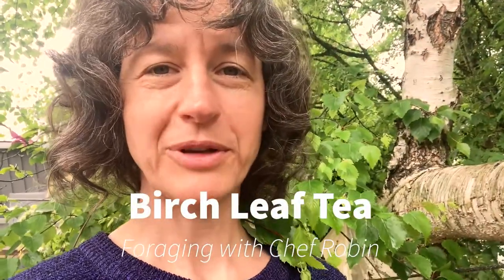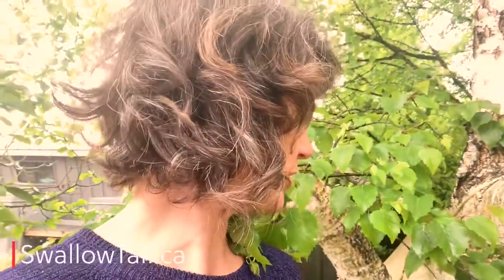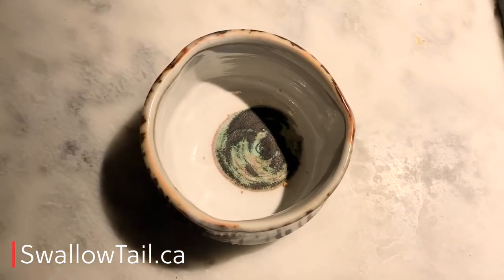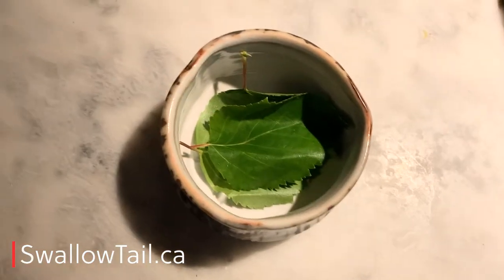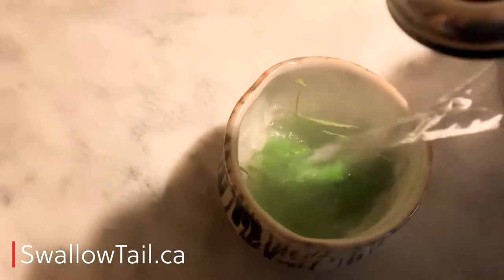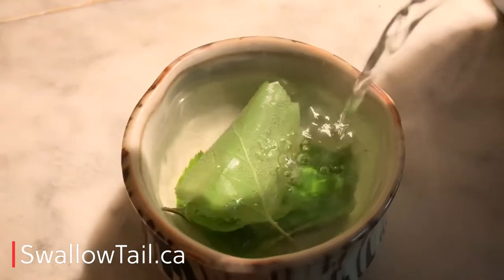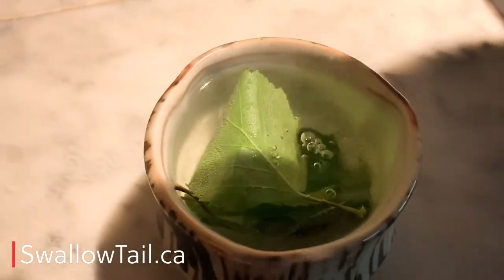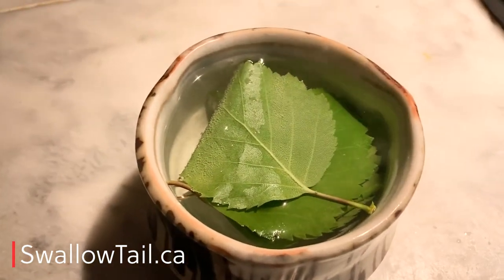Birch Leaf Tea - Spring foraging with Chef Robin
Birch leaves are North America's answer to green tea, it's very good for you and so easy to make.
If you want to learn how to safely identify, find and cook with birch (Betula species) along with how to find and cook spring mushrooms and a ton of wild spring greens  check out our Spring foraging online course at the link below.
Foraging online & infield courses (mushrooms, coastal foraging, spring foraging, survival foraging)